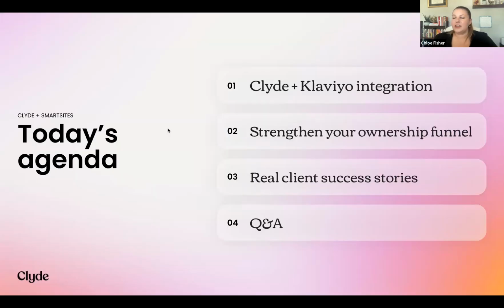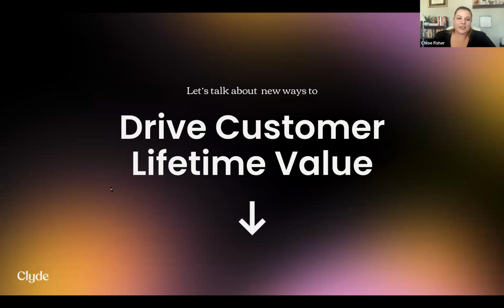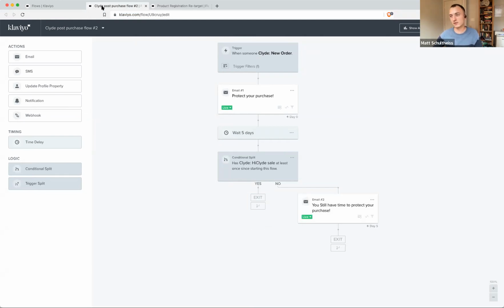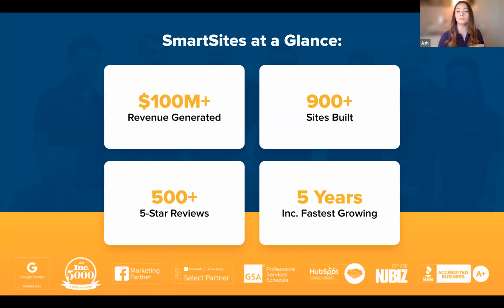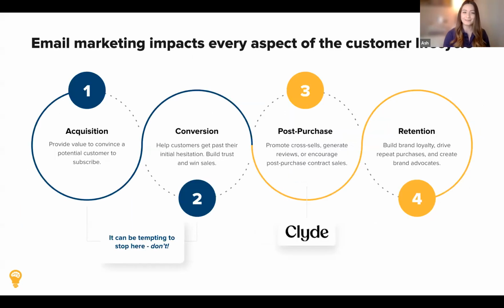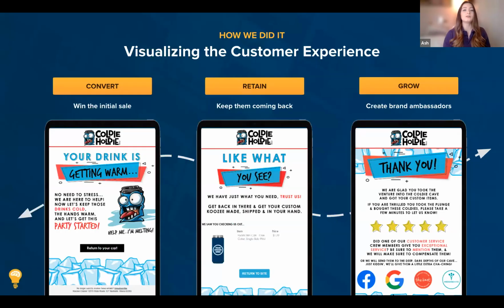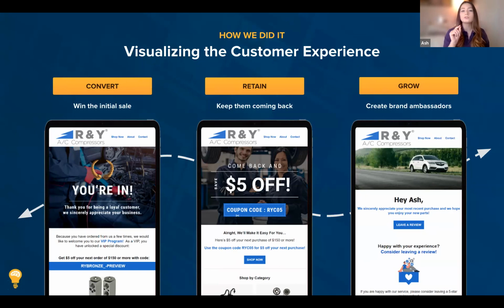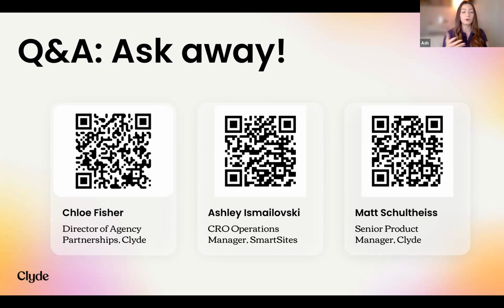Leveraging Email Marketing to Increase Customer Lifetime Value